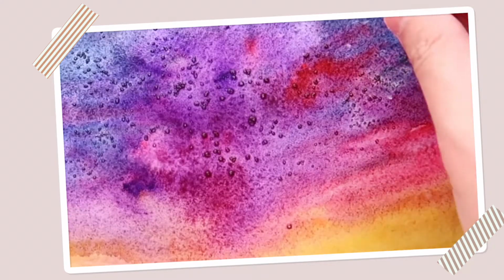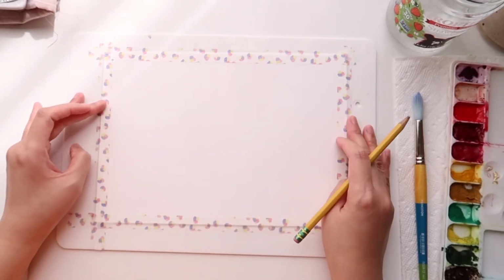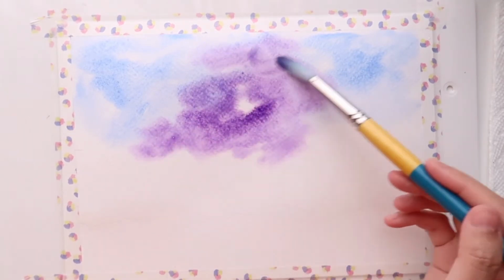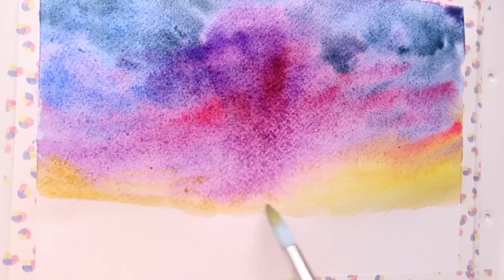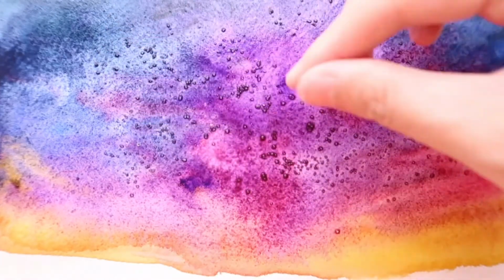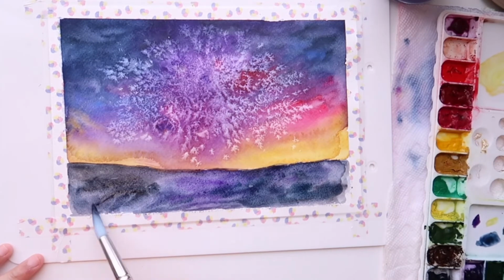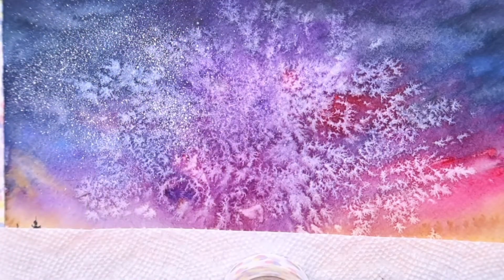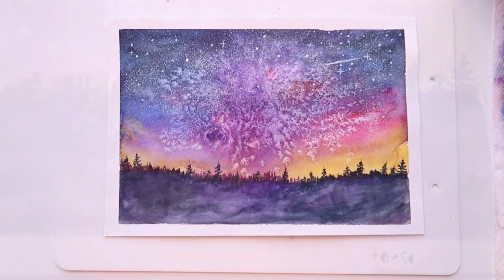How to paint a milky galaxy night sky using salt - step by step watercolor tutorial for beginners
This is a step-by-step in-depth watercolor tutorial. I will show you how to paint a milky way galaxy night sky in watercolor. YOu get to learn how to apply the wet on wet technique, mixing colors on paper, using salt to create textures, and applying white gouache with the plashing technique for the stars. In the end, you have colorful watercolor art to frame and decorate in your home. If you're looking for an easy and simple watercolor tutorial, this is the one for you. This watercolor tutorial is for everyone, especially beginners, and it can be an art activity for kids and family to do together on weekends.

Supplies mentioned

Stonehenge 100% cotton cold press

Winsor & Newton Cotman Water Colour Paint, Set of 12, 8ml Tubes

Silver black velvet 6

Princeton snap round 12